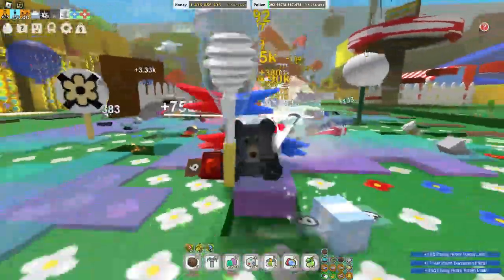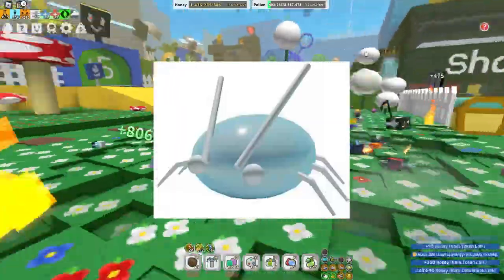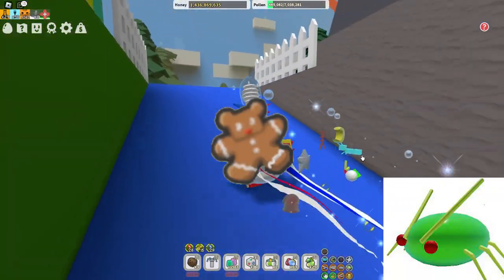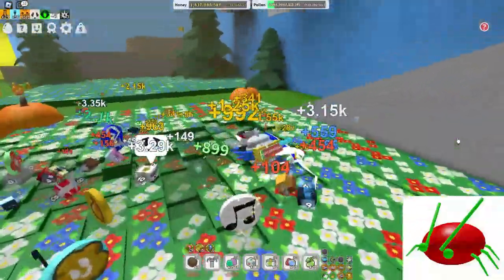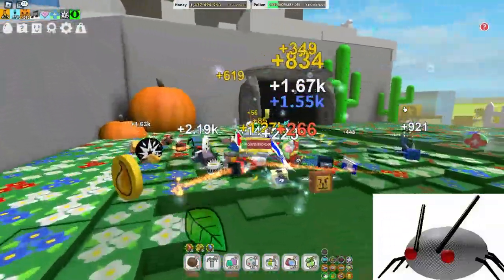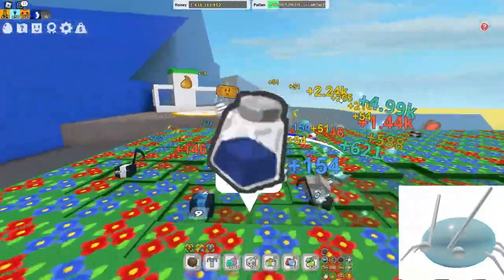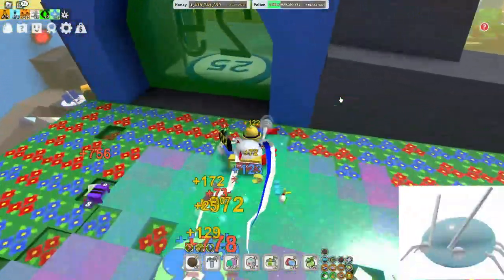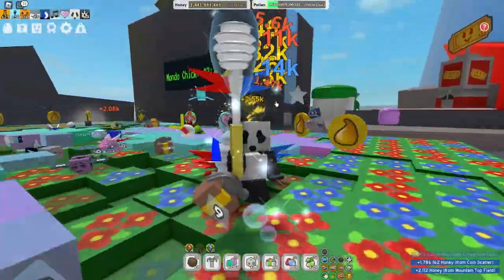What is the RAREST APHID Drops Chance in Bee Swarm Simulator? Bee Swarm Simulator all aphid drops...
This video shows the chances of aphid drops from Every aphid in Bee Swarm Simulator shows the aphids, what they drop and more. This video shows the drops from all 4 different types of aphids in Bee Swarm Simulator, common or normal aphid, rage aphid, armored aphid and diamond aphid. The best aphids that drop the most drops is the Diamond Aphid that has a chance of being in place of an aphid. You can get various items from the aphid, the rarest being a super smoothie and you can also get a free diamond egg.

And, *what is a bee swarm simulator aphid*?
Aphids are hostile mobs that have a low chance of spawning from collecting leaves, with the chances rising when the player is not visiting the field. Their level and health correlate to which field the aphid spawns in, like Rogue Vicious Bee. Sharing a similar trait with Tunnel Bear, Coconut Crab, chicks, hostage chicks, Wild Windy Bee, Mondo Chick, and Puffshrooms, aphids despawn after 30 seconds. The timer is shown above its health. Aphids attack in a similar pattern to stick nymphs and giant ants, following the nearest player around slowly. Aphids are public mobs, meaning that anyone can collect the drops regardless of whether they attacked it or not. Defeating an aphid awards 10 battle points (20 if defeating 1 of the 3 rare types), bond, and various other rewards. Some rewards have a cooldown, meaning that getting them will not be obtainable for a while. Regardless of the level or type and having a higher chance of dropping better rewards but you can still get them through other players spawning an aphid with rewards having those, but they will also have that reward on cooldown.